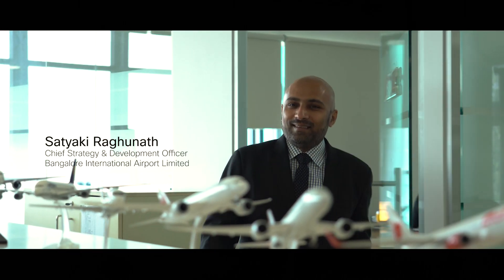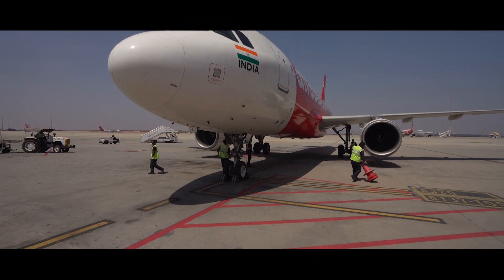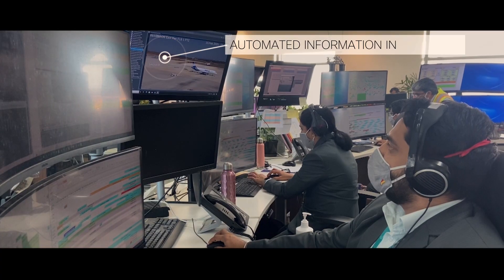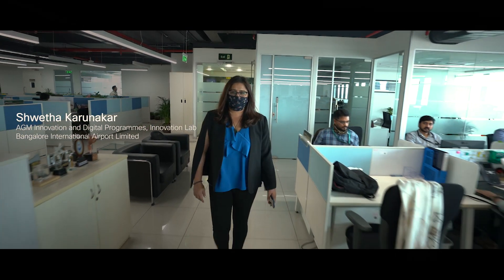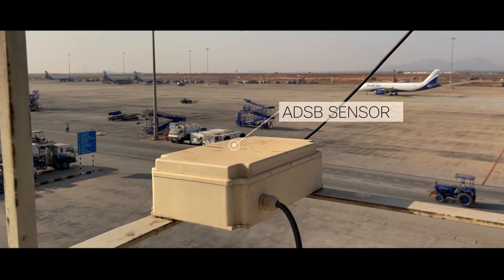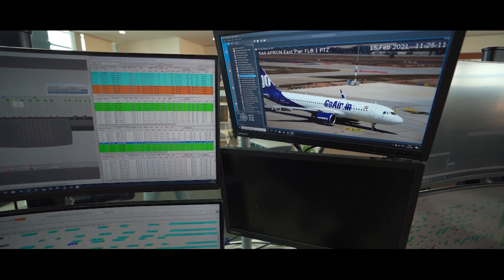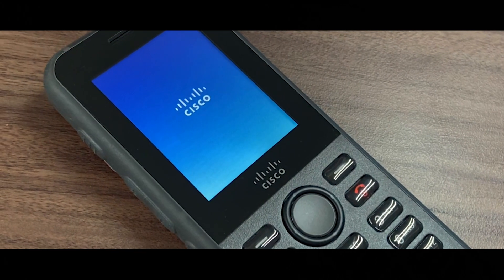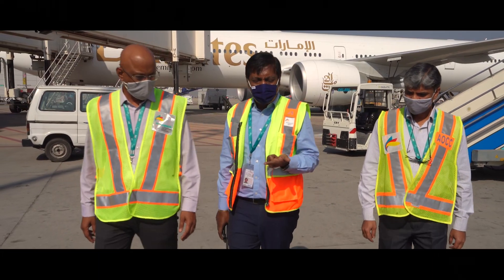Cisco Case Study | Bangalore International Airport Limited (BIAL)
In this video, we’ll explore how Bangalore International Airport Limited (BIAL) leveraged Cisco IoT solutions to optimize airport operations and enable rapid turnaround for incoming aircraft. With the help of Cisco and its ecosystem partners, BIAL tackled operational challenges and built a solution focused on automation, collaboration, and data-driven decision making, leading to smoother and more efficient airport operations.

  What you’ll learn in this video:
  – How BIAL optimized aircraft turnaround times using Cisco’s IoT solutions
  – The role of automation and data-driven decision making in transforming airport operations
  – How collaboration between Cisco and ecosystem partners helped identify challenges and design effective solutions
  – The impact of IoT on improving operational efficiency and customer experience at BIAL

  This video is ideal for airport managers, IT professionals, and anyone interested in the role of IoT technology in modernizing airport operations and optimizing turnaround times.